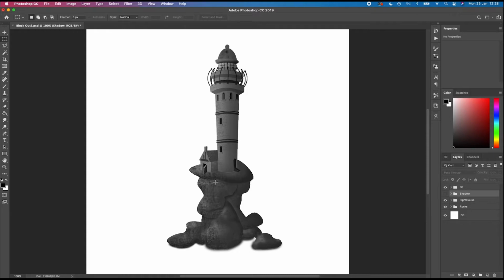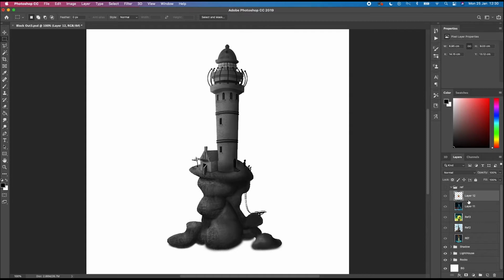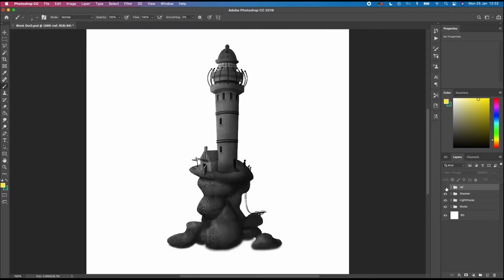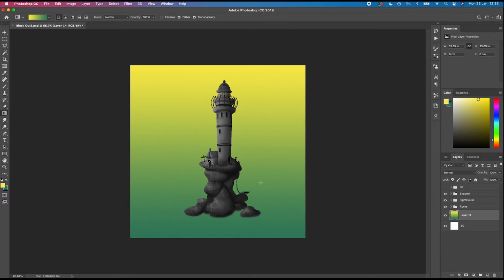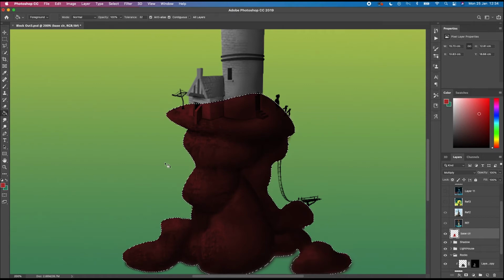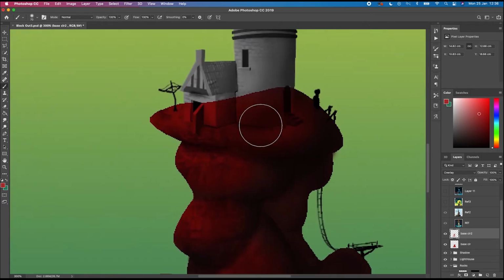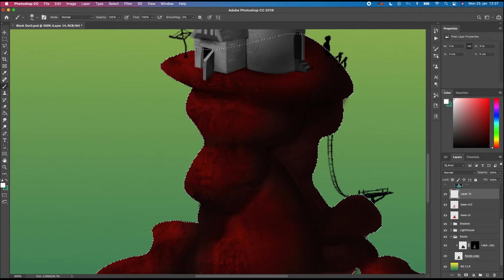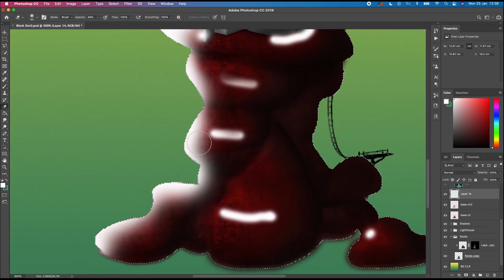Block Out Concept art part 7 AddingColour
Learning Objective

- Learning how to add colour to your grayscale image.

-Understand different layer presets in photoshop.

Task

- Add colour to your grayscale image by applying the techniques you learned.